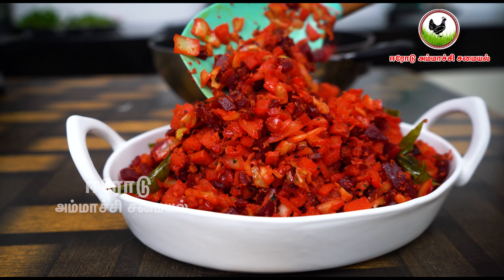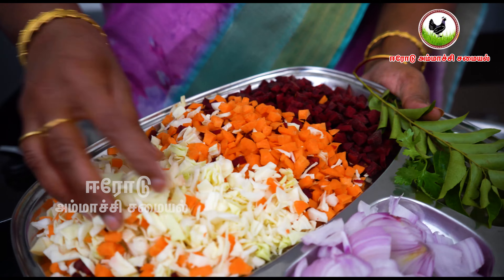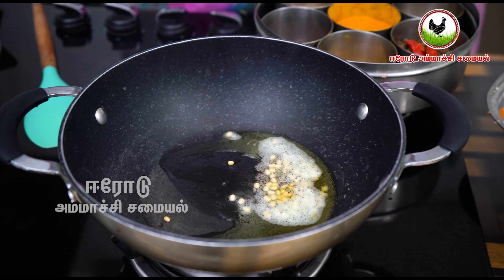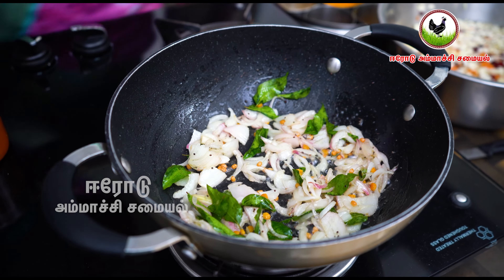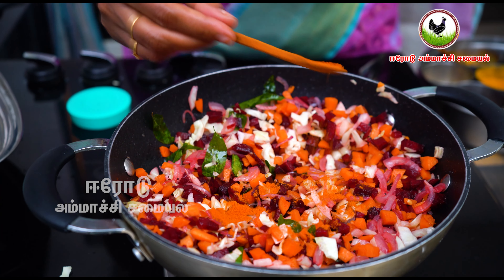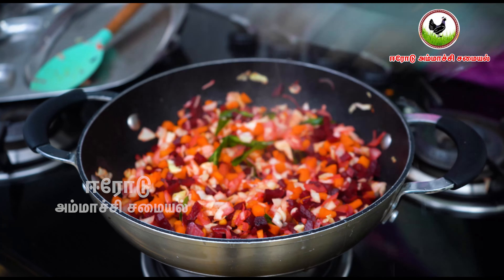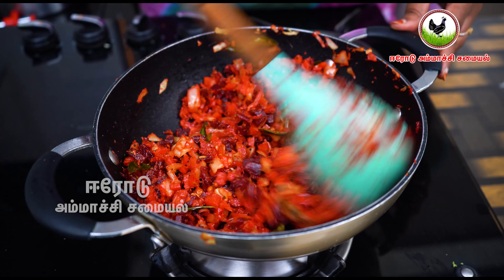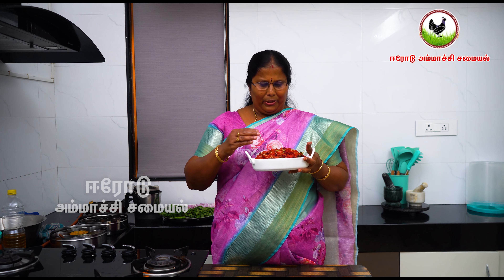ஸ்கூல் போற பசங்களுக்கு இந்த ரெசிபி செய்ங்க👌💕 கண்டிப்பா லஞ்ச் பாக்ஸ் காலியா தா வரும்/Lunch box recipe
lunch box recipes | variety rice in tamil | kids lunch box recipes